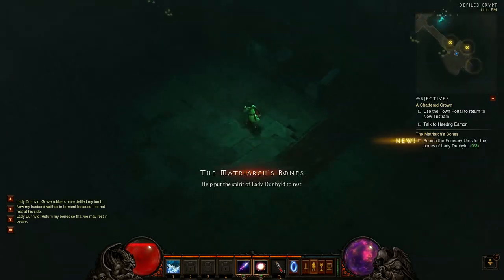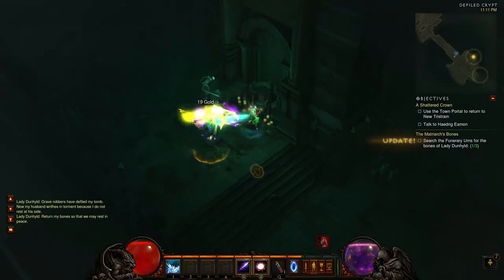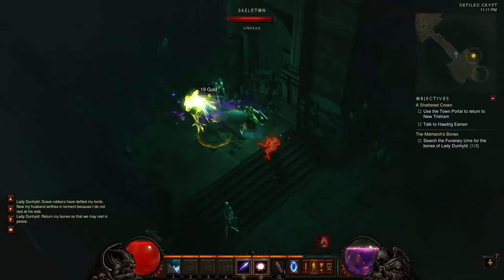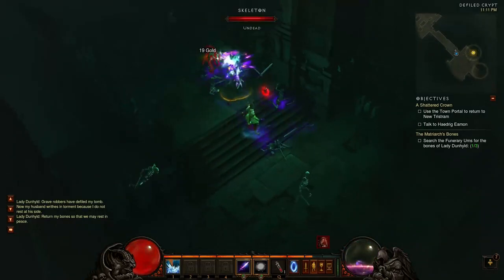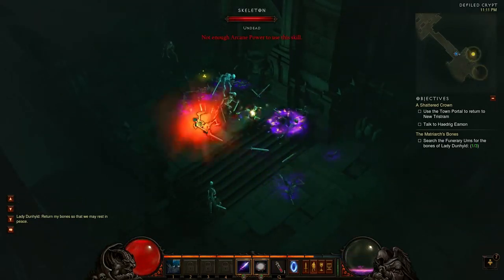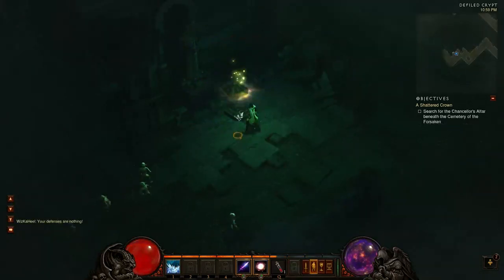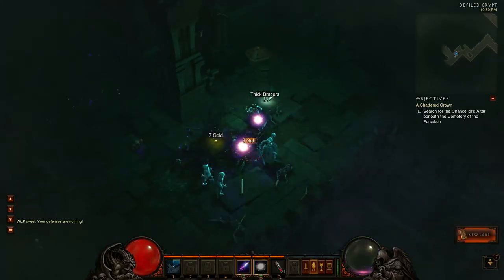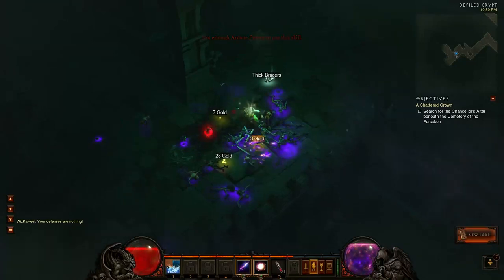Diablo III: Wizard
We do our last class preview of the Wizard before the release of D3